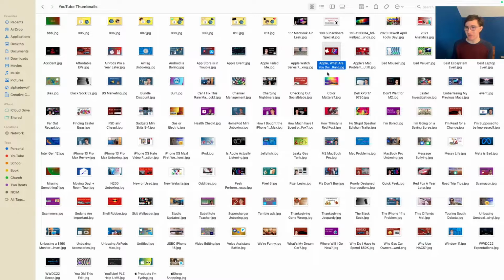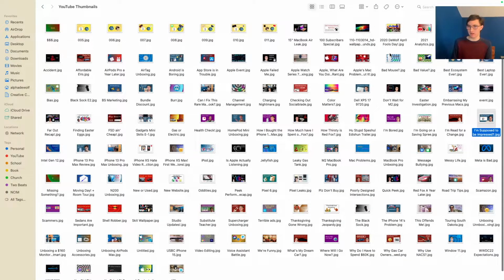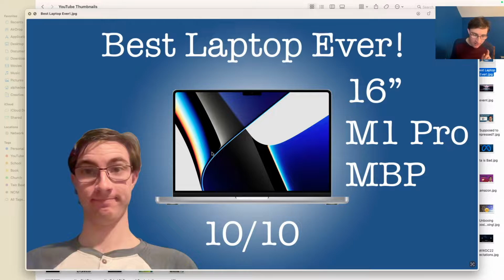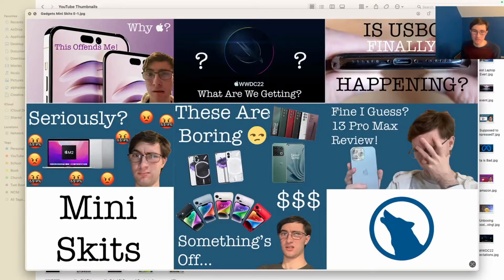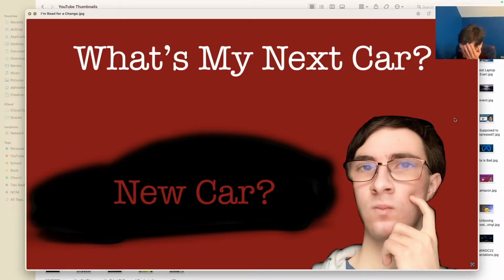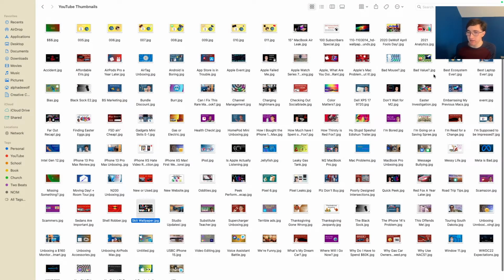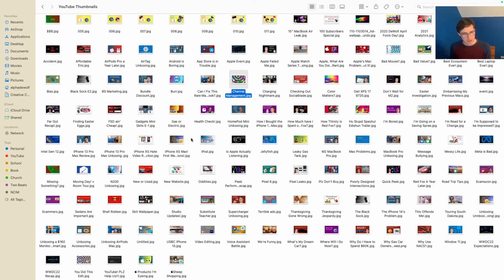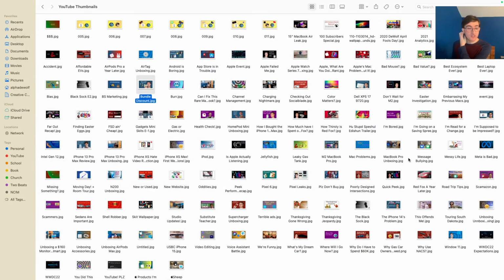I Suck at Photoshop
Do us a favor and interact with the buttons above!

Writer: Alpha DeWolf
Actor(s): Alpha DeWolf
Camera Operator: Alpha DeWolf
Editor: Alpha DeWolf
Production Manager: Alpha DeWolf